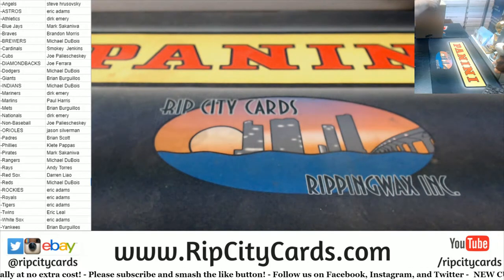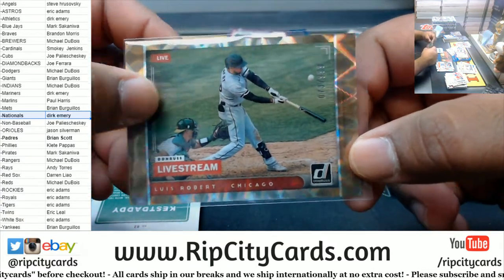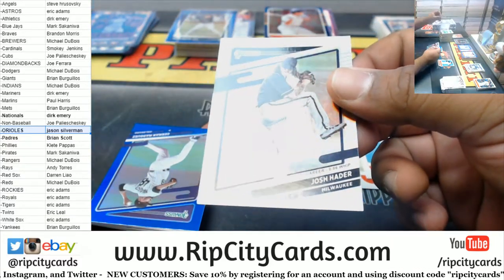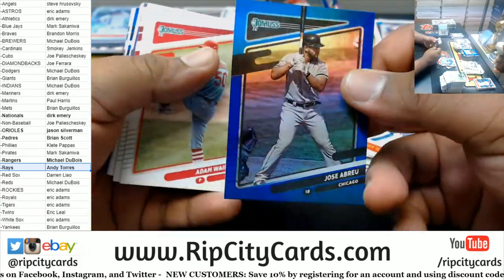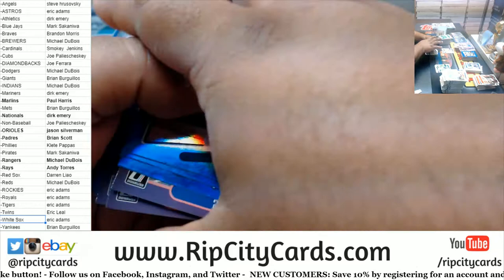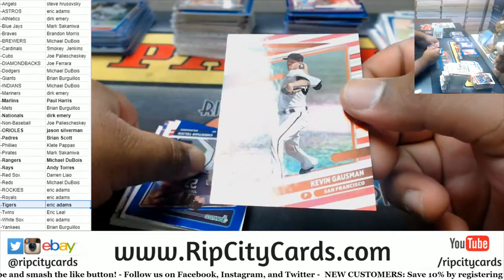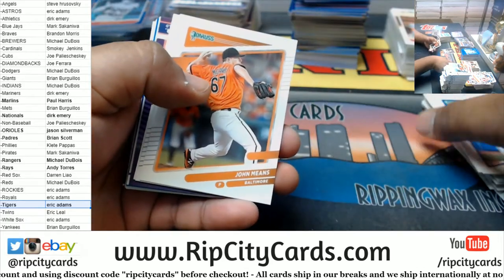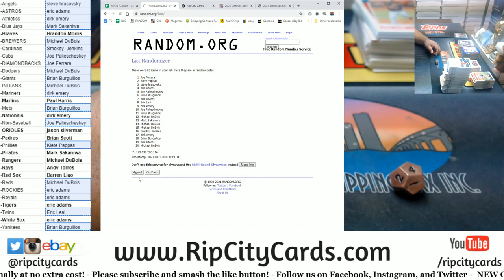2021 Panini Donruss Baseball 4 Box PYT #1